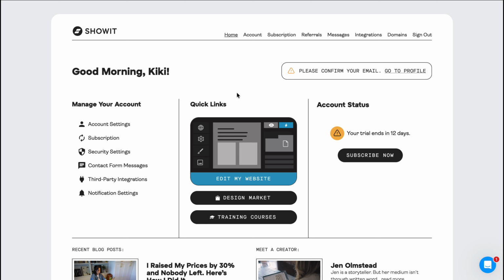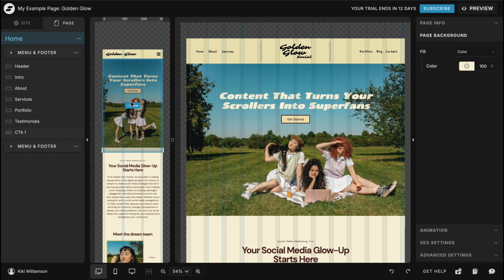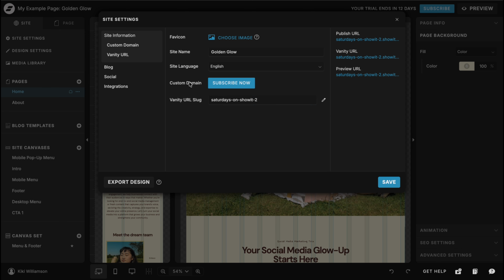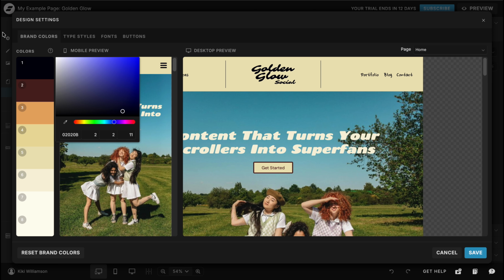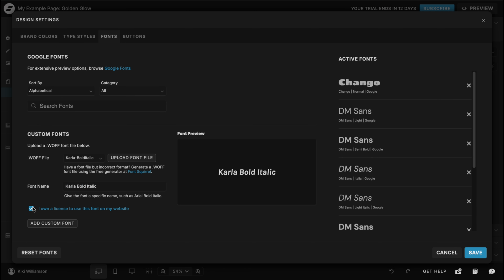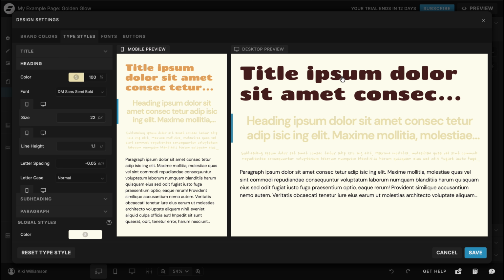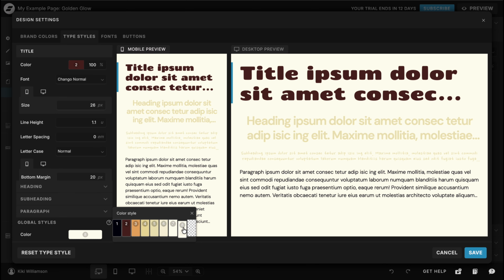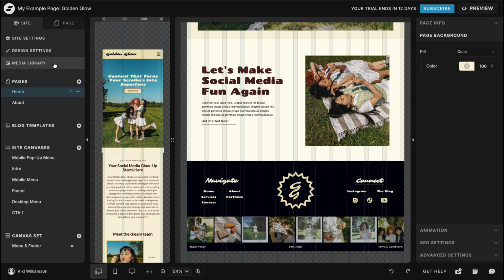Saturdays on Showit 002: Showit Backend Part 1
We're going to start diving into the backend of Showit. Please copy and paste the the template keys for our tutorials going forward.

Base Template Key:
72xrPMJnypGW176767

Golden Glow Design Key:
7DJdgNbK6nkV176767